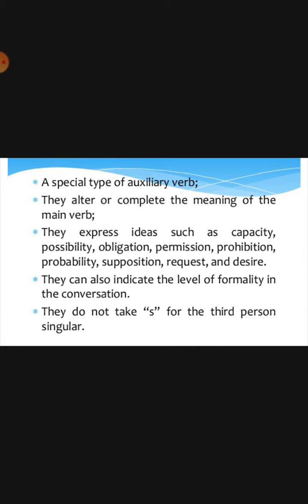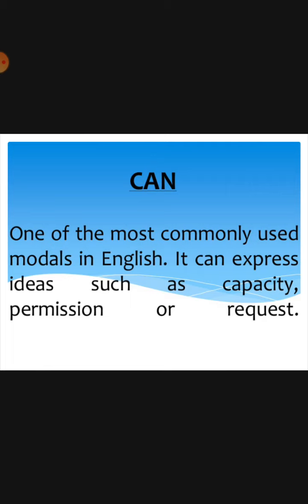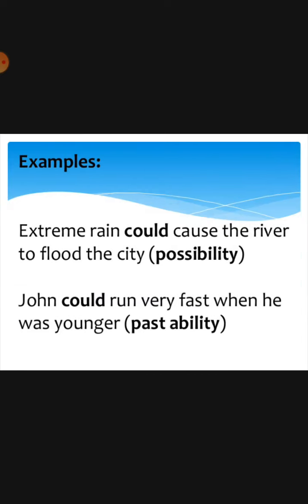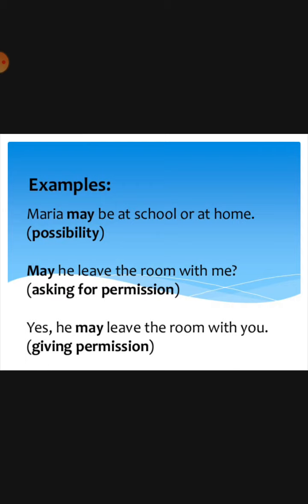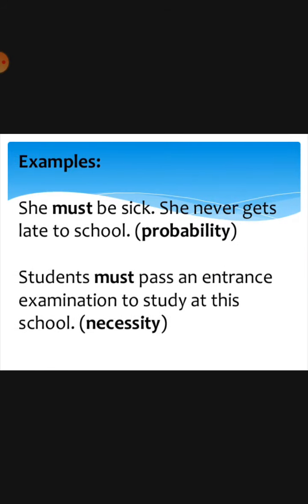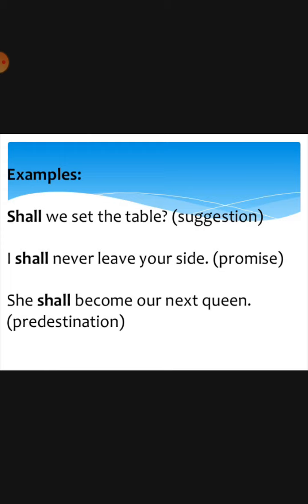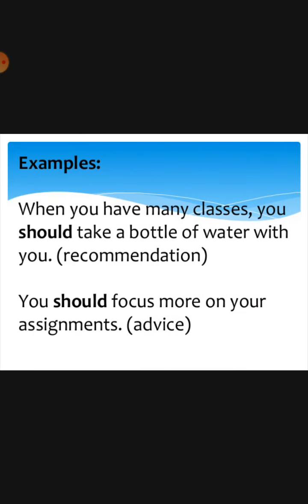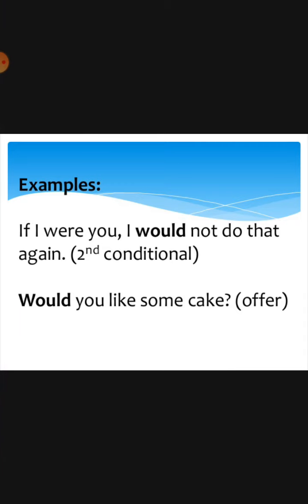Modal verbs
English Explanation